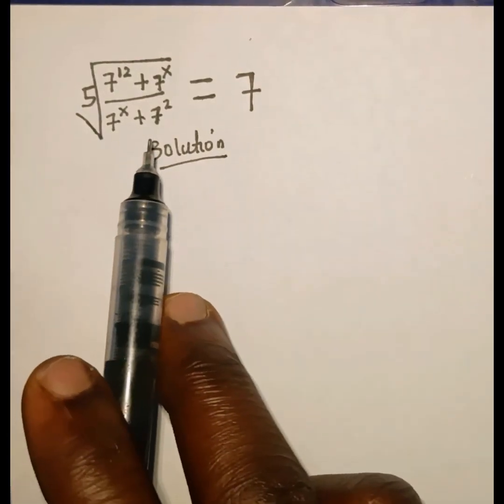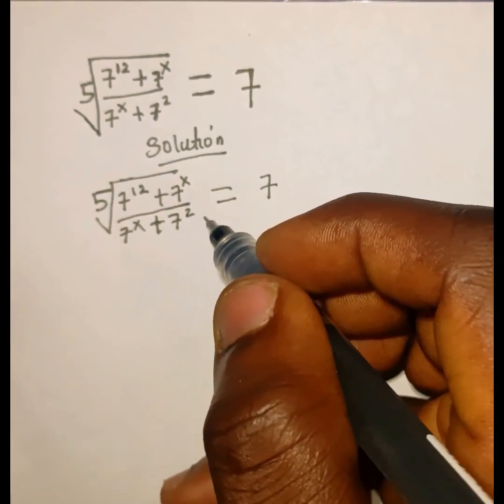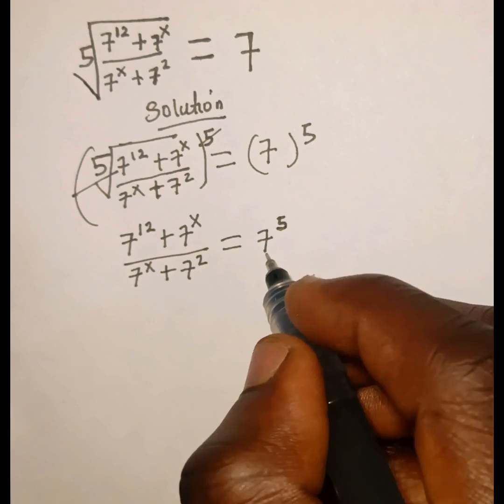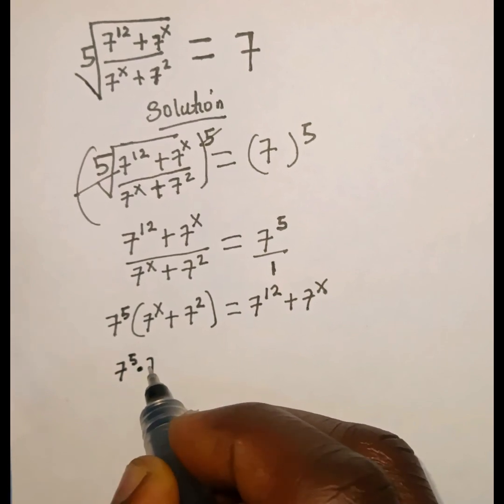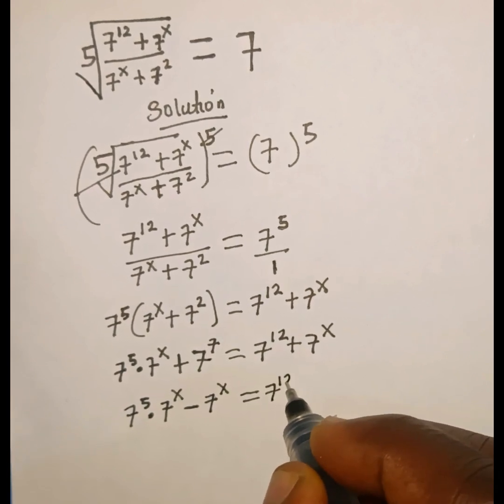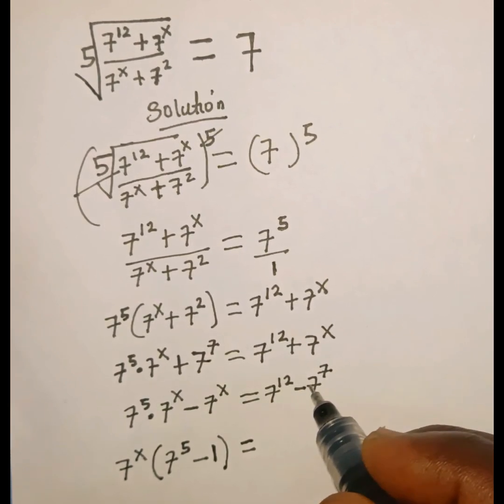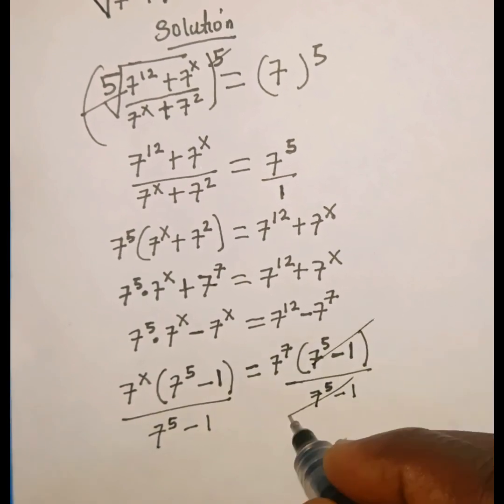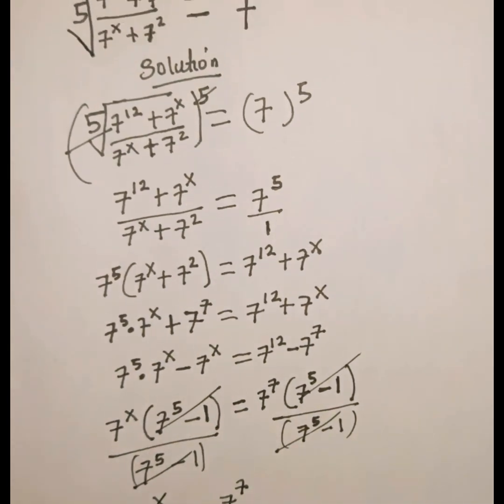Olympiad math Question [Radical Equation] |solve for X| can you?